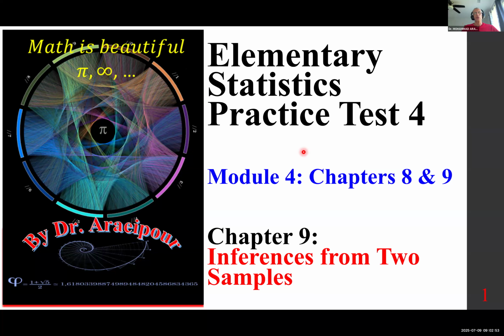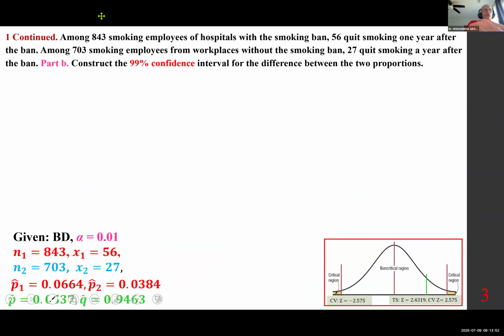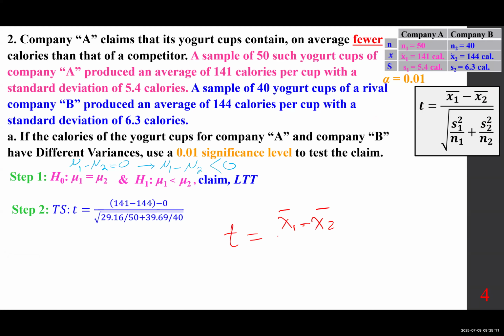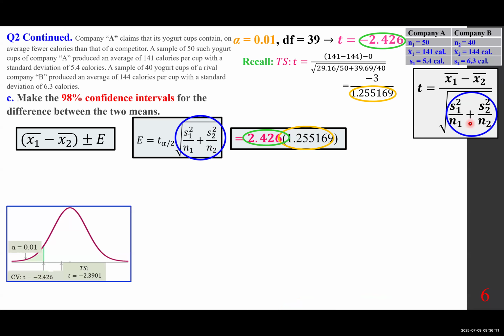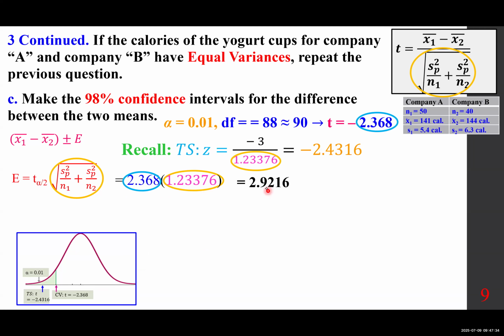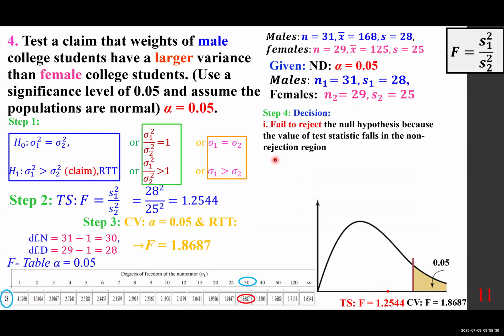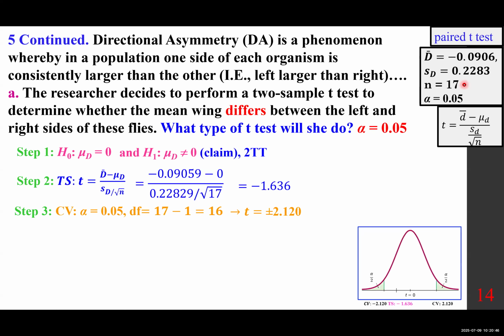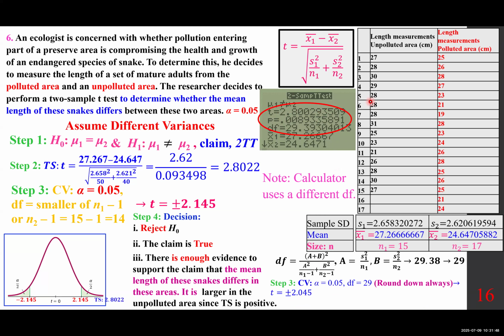2025 Module 4 PT Chapter 9: Inferences from Two Samples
2025 Module 4 PT Chapter 9: Inferences from Two Samples